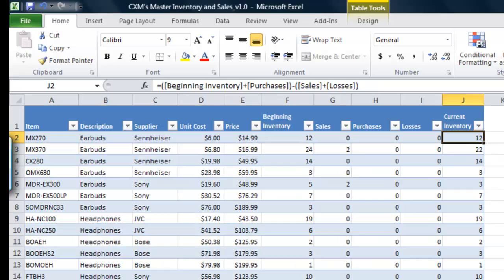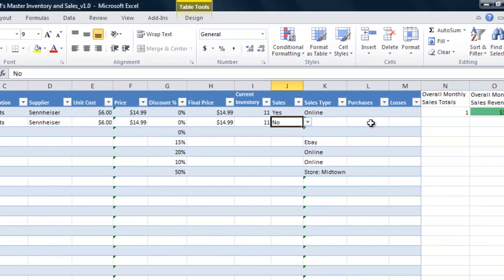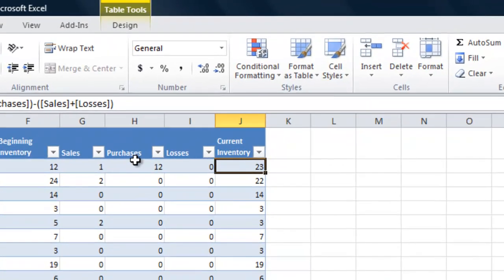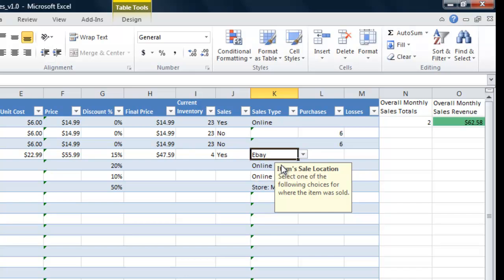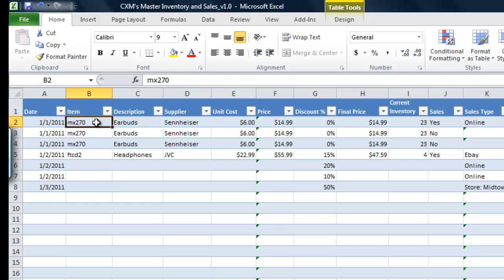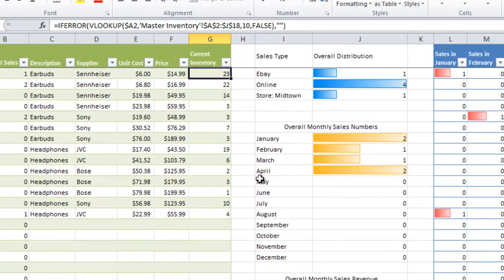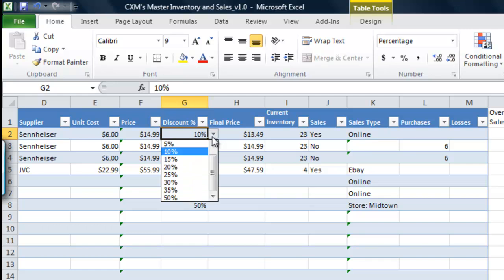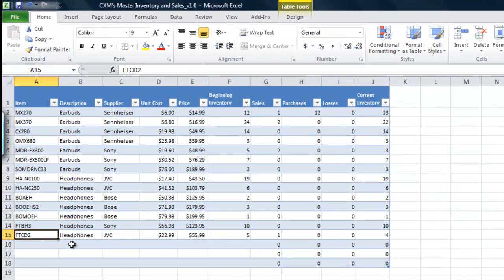CXM Master Inventory and Sales Workbook V1.0 for Excel 2010 Part 3 of 6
This is the 3rd video of this 6 part series. Thanks and hope you enjoy